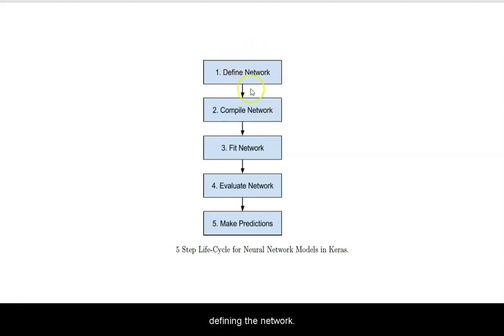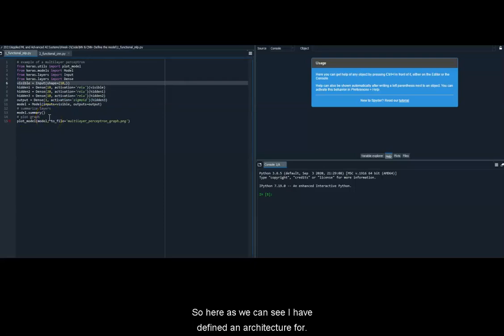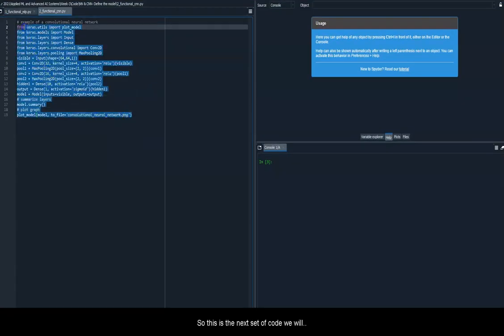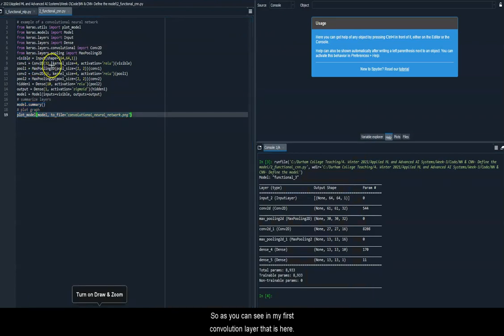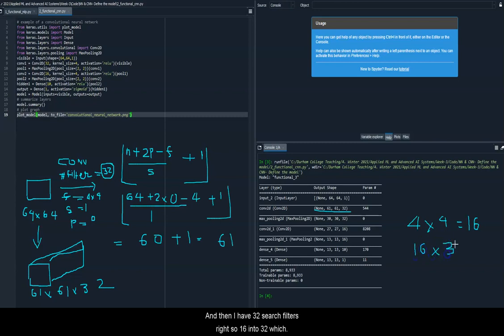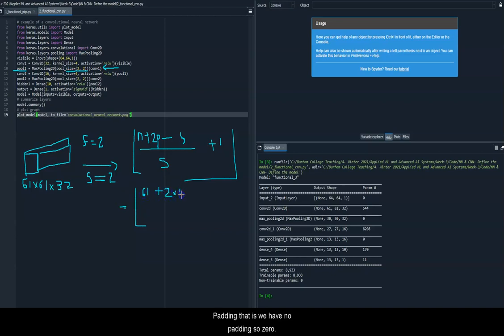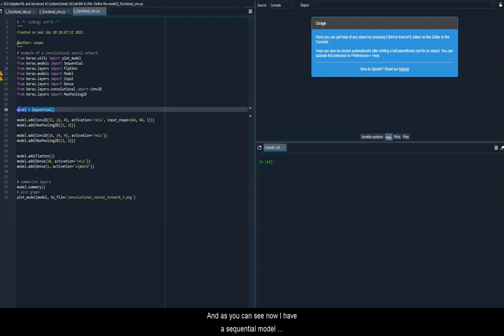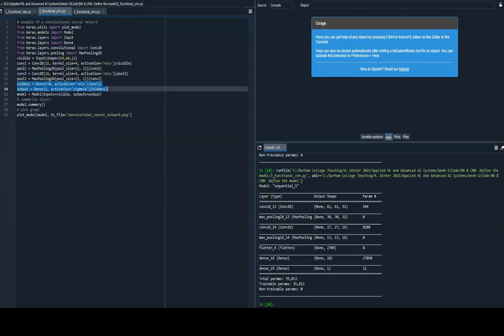23 Define CNN model